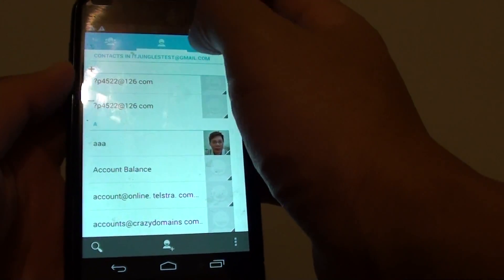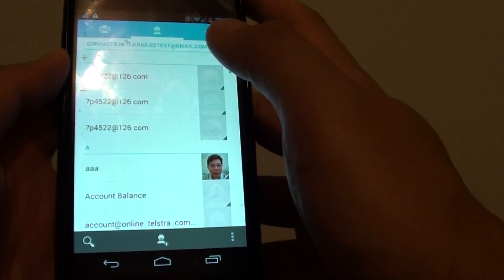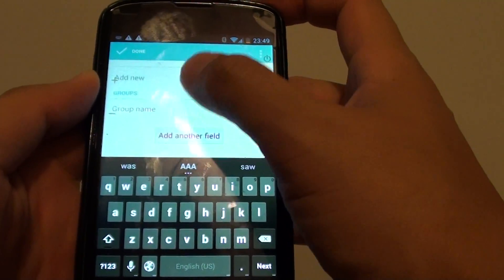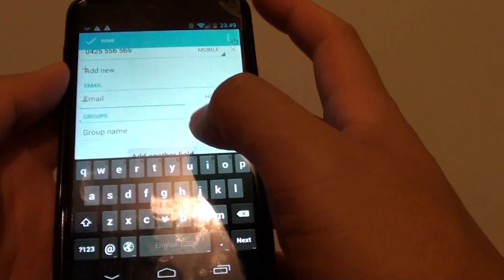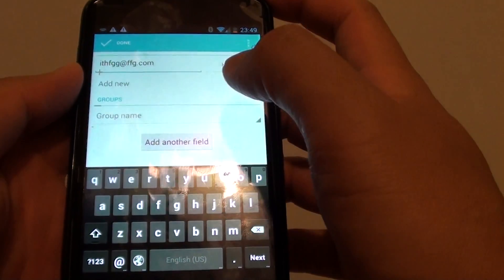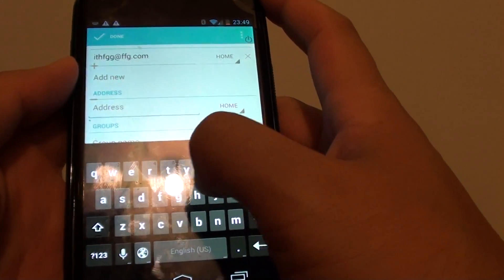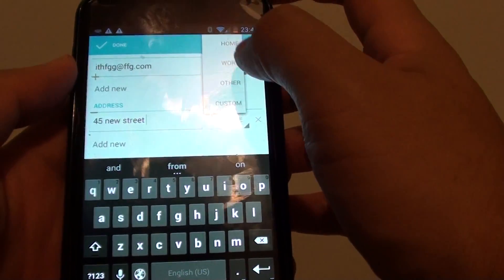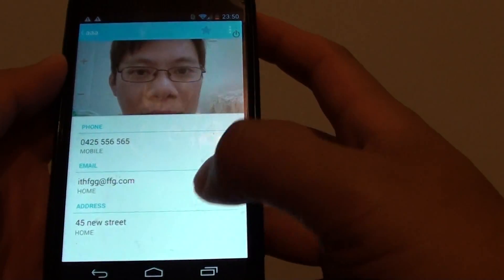Google Nexus 4: How to Edit a Contact to Add More Details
Learn how you can edit a contact on the Google Nexus 4 to add more details to it.